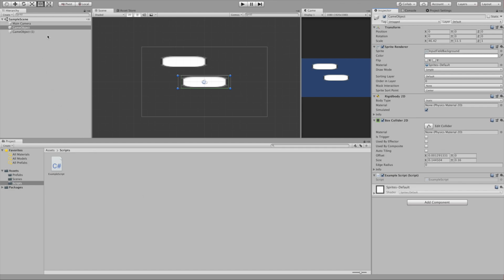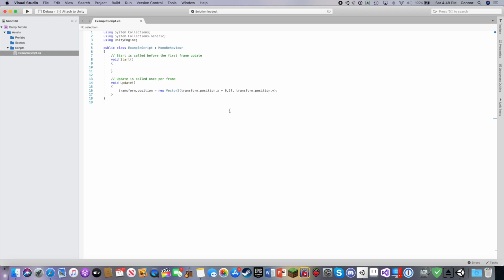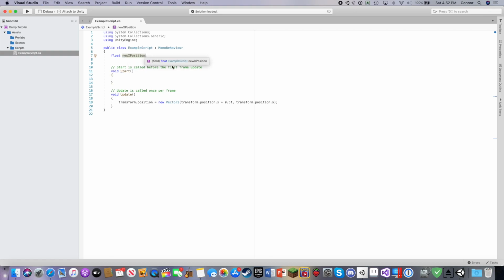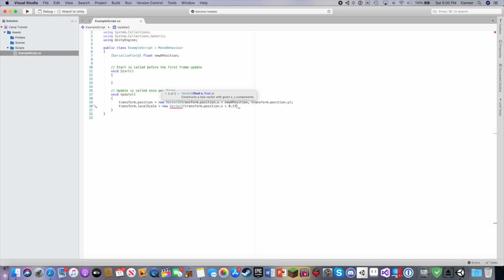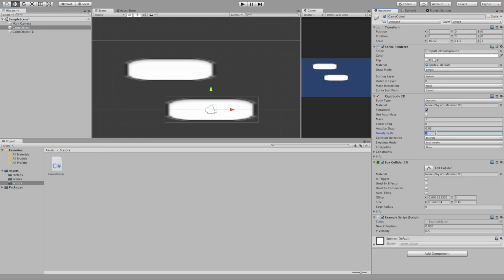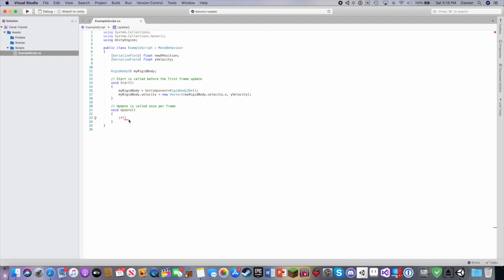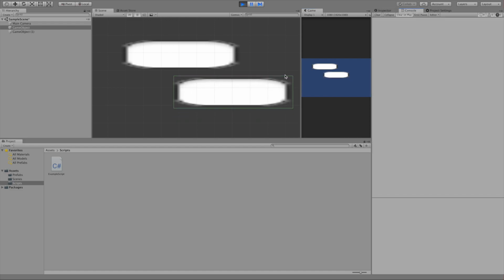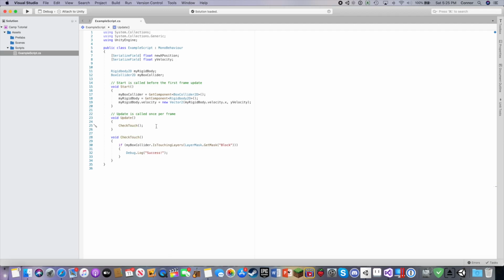Unity Camp Episode 2 | The Not-So-Secret Code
In this video, we'll be going through some basic C# commands that will be useful when using Unity.  Let's get coding!